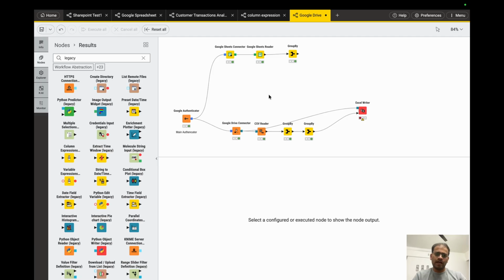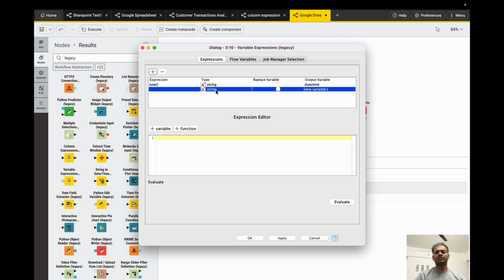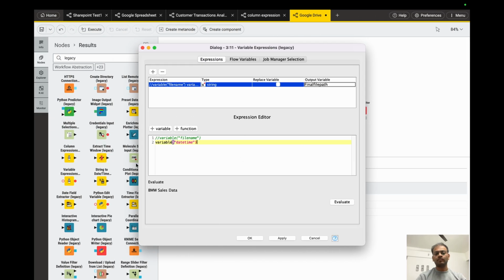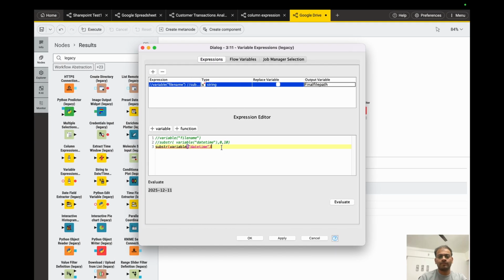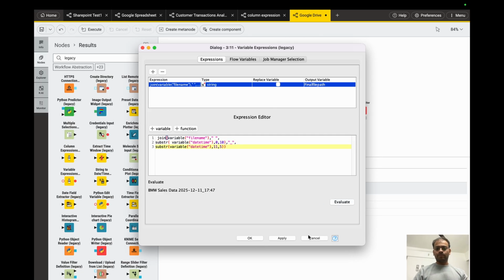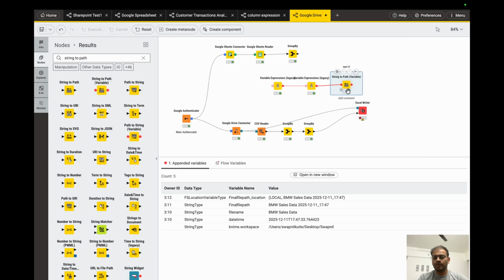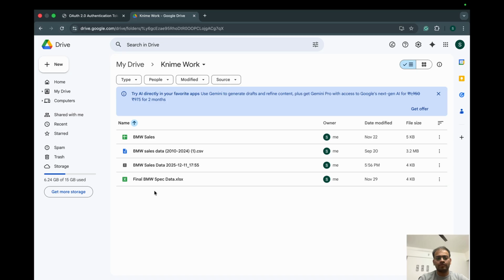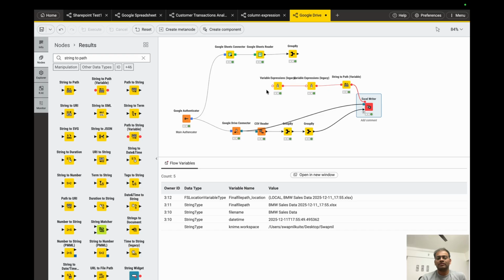Generate Knime output with Timestamp easily | step by step process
Learn how to add timestamps to KNIME outputs and save them automatically to Google Drive — fast, reliable, and perfect for versioning exports or audit trails. In this step-by-step tutorial I walk you through a simple KNIME workflow that attaches a timestamp column (or filename) to your data and writes the result to Google Drive (CSV/Sheet) so every export is time-stamped and traceable.

• Why adding timestamps matters (versioning, auditing, automation)
• How to create/format a timestamp inside KNIME (Date & Time nodes / Column Expressions)
• How to include the timestamp in filenames and output columns
• How to write the timestamped file to Google Drive (CSV / Google Sheet)

Anyone using KNIME who wants reliable, automated exports — data engineers, analysts, and automation fans. Basic familiarity with KNIME nodes and Google Drive integration is helpful but I explain each step clearly.

Questions or stuck on a step? Drop a comment with your KNIME version and I’ll help.